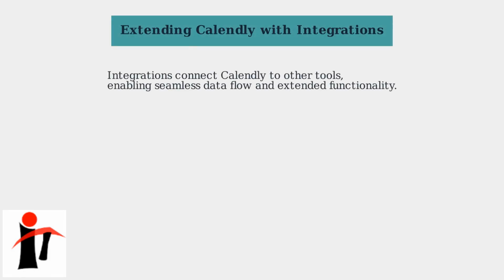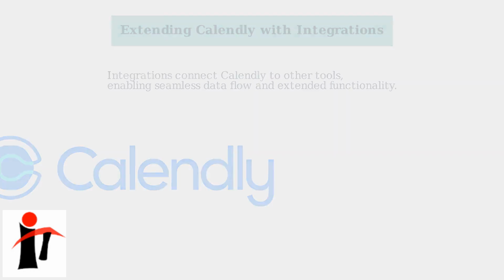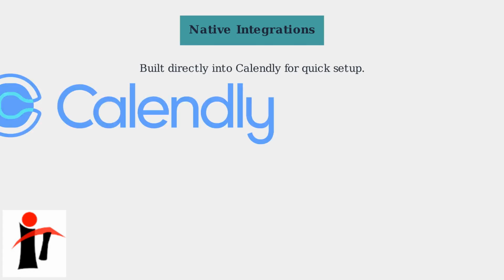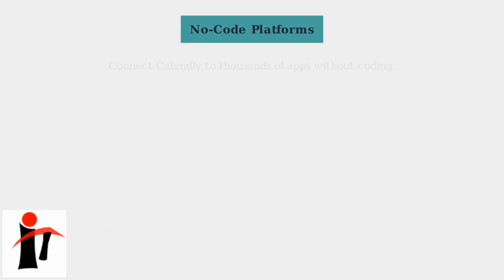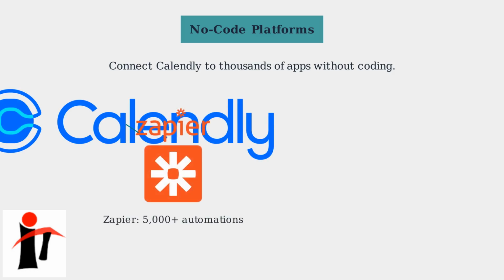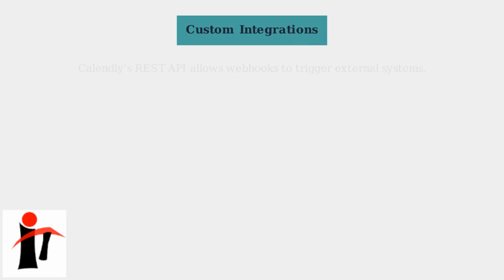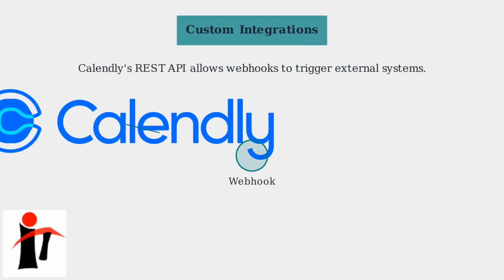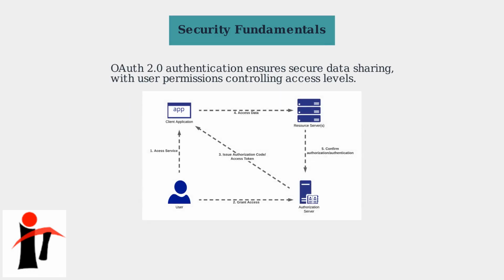How to Automate Calendly Workflows - Triggers, Actions & Integrations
Automate Calendly workflows using triggers, actions, and smart integrations 🔄
Learn step-by-step how to streamline scheduling and follow-ups automatically ⚙️
Boost productivity and create smoother booking experiences for clients 📅